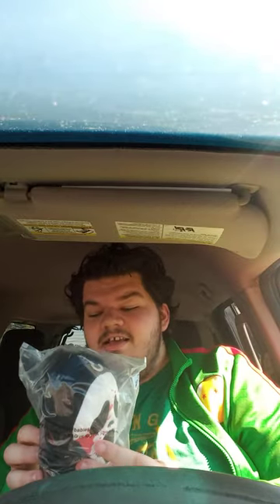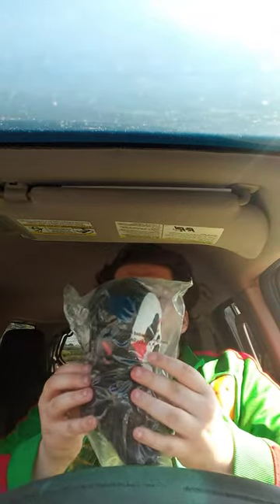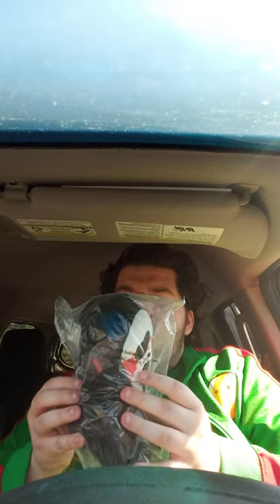Kidrobot Phunny Scream Ghostface Bloody Hot Topic Exclusive Plush Unboxing Plus Review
Yes He Comes With a Knife And